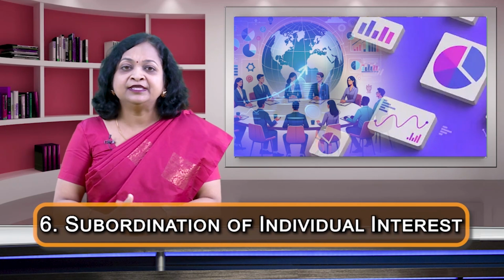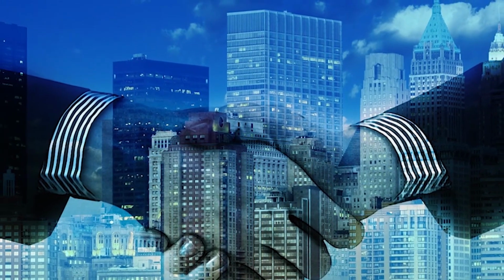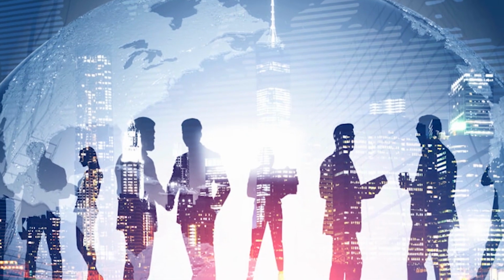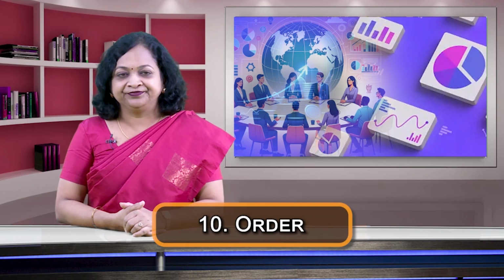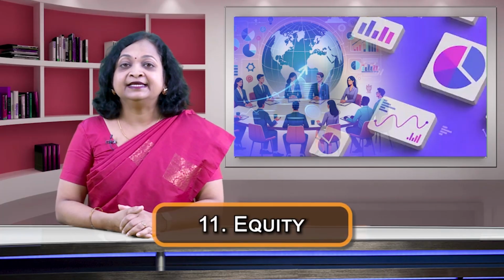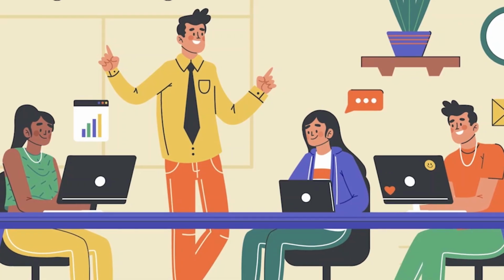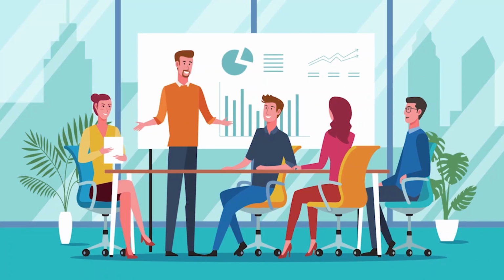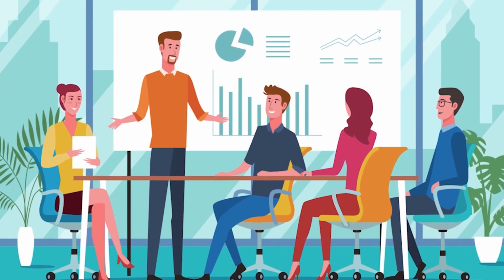Theories of Management : Part-1